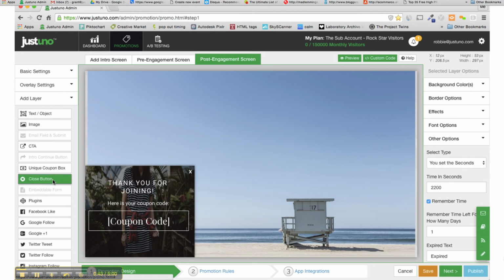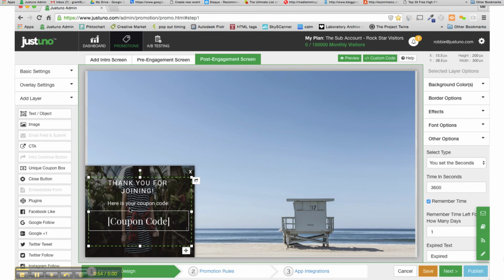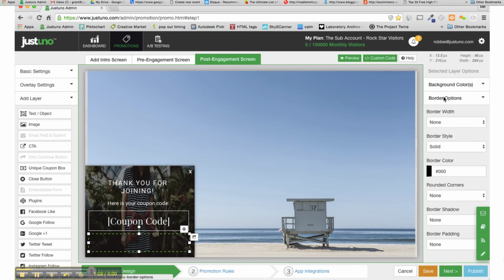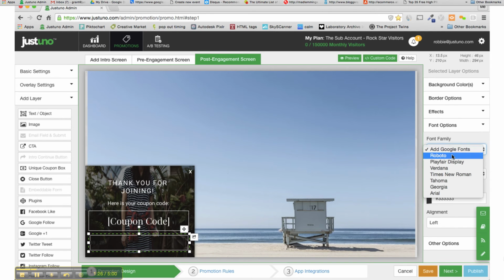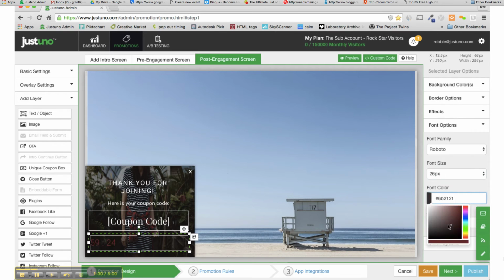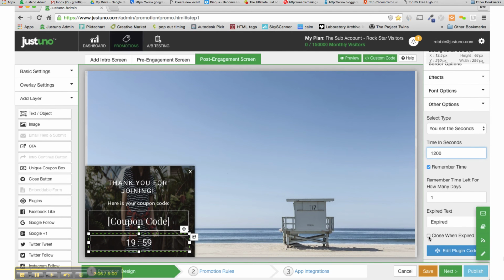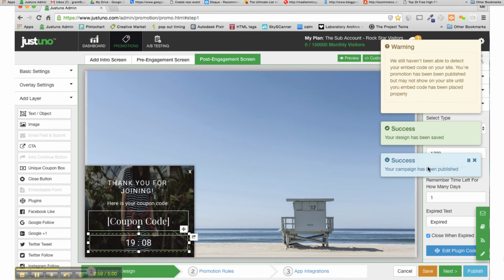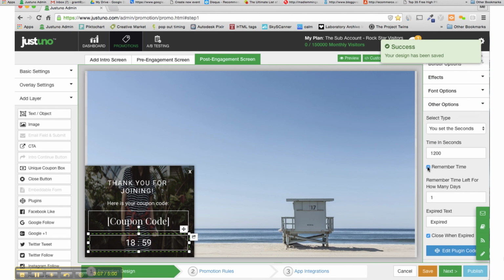How to Add a Countdown Timer to a Pop Up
Quick instructional video on how to add a countdown timer to a pop-up, sign up form, or banner in Justuno.